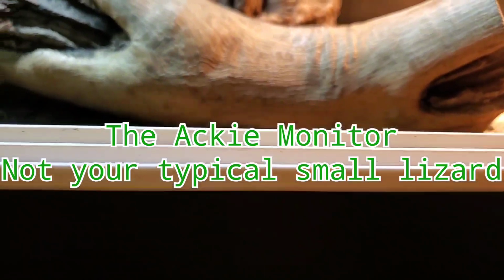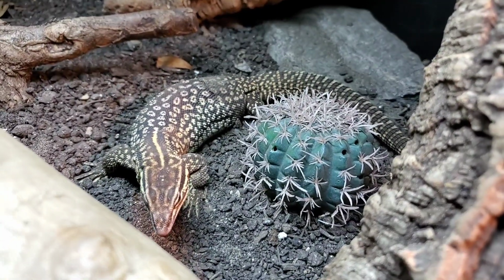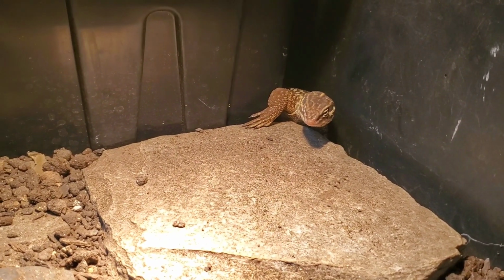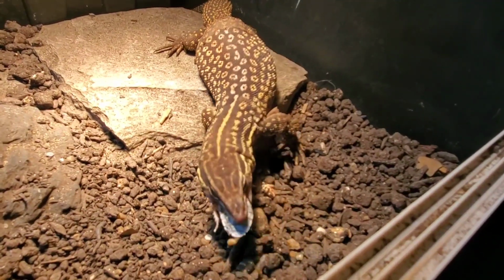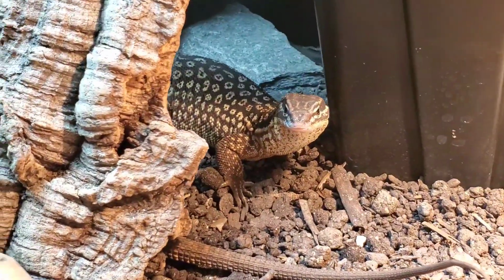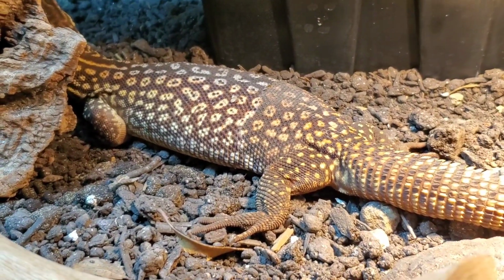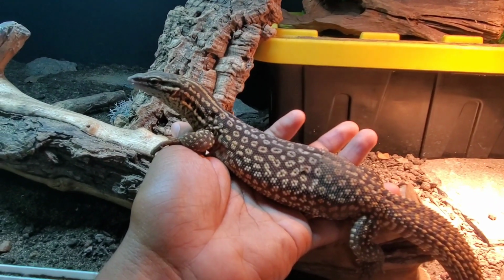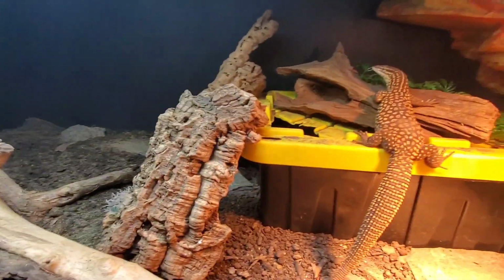The Ackie Monitor (Not your typical small lizard)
In this video i will explain why ackie monitor should not be taken lightly in husbandry requirements and enclosure size.  These guys although small are still Monitor Lizards and act as such despite being under 2 feet in length.